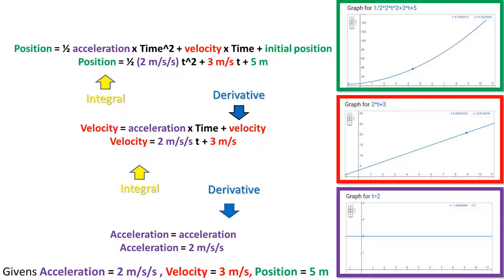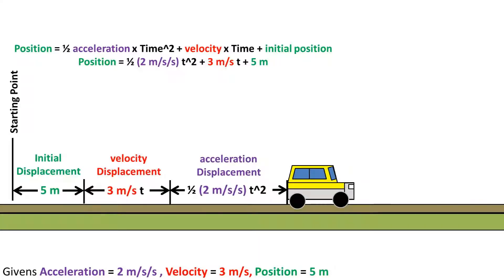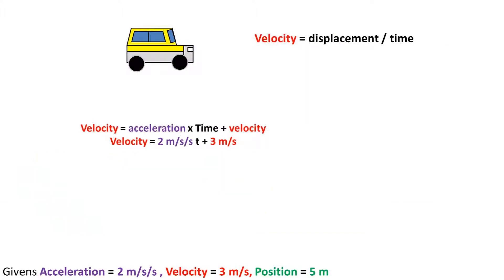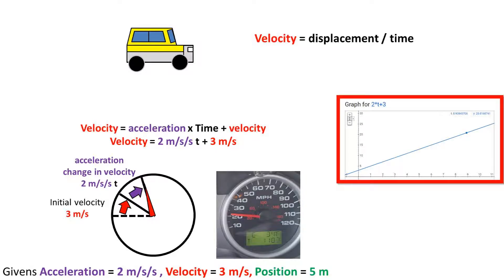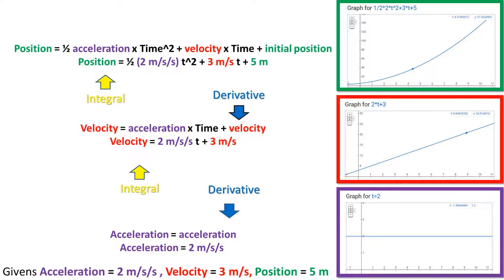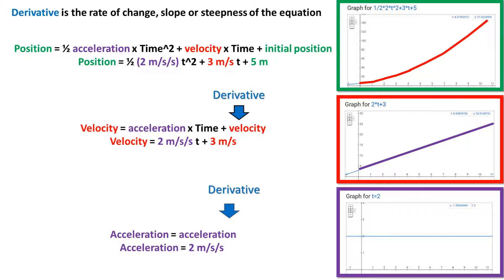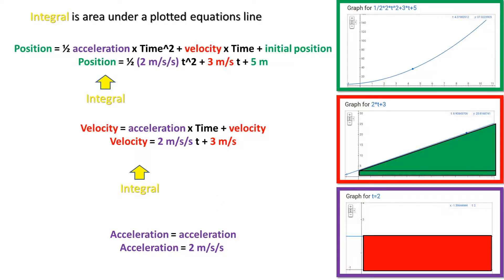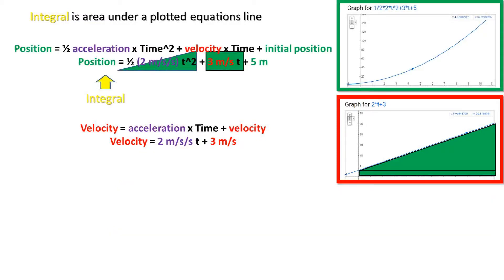Position, Velocity and Acceleration Equation Explained Visually with Calculus (Physics 1)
In this video we will be going over how calculus is tied to the position formula, velocity formula, and acceleration formula. First lets go over what each fomula is representing…
On this slide I have listed the position or displacement formula which is one half acceleration times time squared plus velocity time time plus initial position. To help visualize this I have a car on the bottom of the slide that is a distance or position of 5 meters from the starting point due to the intial displacement plus 3 meters per unit of time in seconds due to the velocity displacement  plus one half 2 meters per time in seconds squared due to the acceleration displacement. I have a graph at the top right which shows how position of the car changes over time using the displayed formula.
The velocity or displacement over time equation is velocity equals acceleration times time plus intial velocity. To illustrate this we can think of a speedometer. We have 2 factors adding to where the location of the dial of the speedometer is. The first is the intial velocity which is 3 m/s then we can add the second factor which is the acceleration or change in velocity over time of 2 m/s/s times time. Plugging in the time we get the velocity value displayed on the speedometer. To the right I have a graph that shows the relationship of the velocity equation over time.
Acceleration is the change of velocity over time. The acceleration formula is acceleration equals acceleration. So acceleration equals 2 m/s/s. This is stating that for every second that passes the velocity will increase by 2 m/s. To the right I have a graph of the acceleration which you can see in this case it remains constant at 2.
Now that we have the equations defined its time to talk calculus. Basically all of these equations are related in that position equations derivative is the velocity equation and the derivative of the velocity equation is the acceleration. Then the anti derivative or integral of acceleration equation is velocity equation and the integral of velocity equation is position equation
Your probably wondering what a derivative is… well is the rate of change or slope or steepness of the line at a given point on one of the graphs on the right. The equation for the slope of the line at a given point of the position formula is the velocity formula the slope of the line at a given point is 2 m/s/s time time plus 3 m/s and the slope of the velocity formula at a given point is the acceleration formula which is 2 m/s
Similarly the anti derivative or integral is the the area under the line that represents the equation or formula. So the area under the acceleration equation is the velocity equation without the unknown constant which is 3 m/s when we don’t know what the constant is we designate it with a plus c Notice that the acceleration times time portion of the velocity equation is that of the rectangle formed by the area under the graph of the acceleration. To take this one step further the area under the velocity equation is the position formula. Notice that the position formula is the formula for a triangle which is ½ base times height which is the acceleration portion plus the formula for a rectangle which is base times height which is the velocity portion.